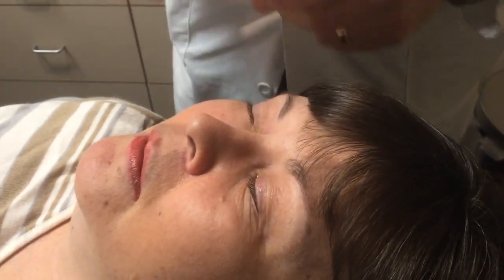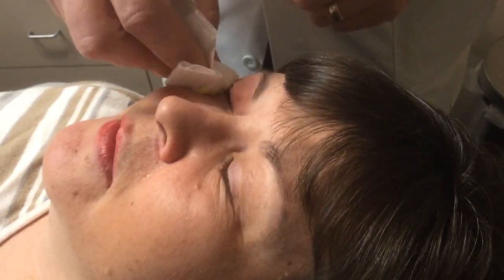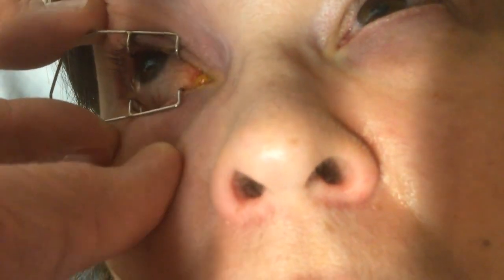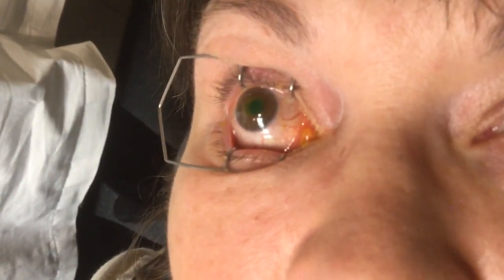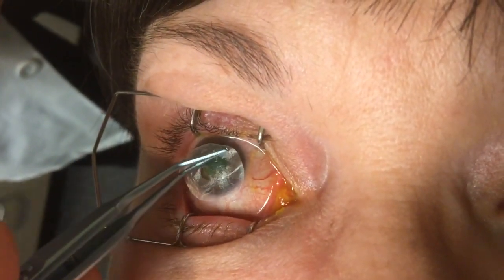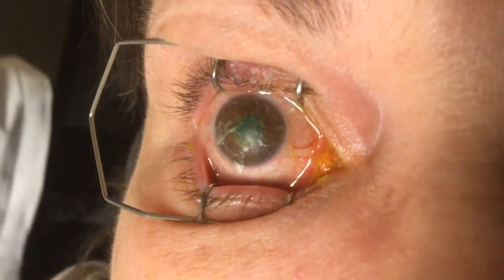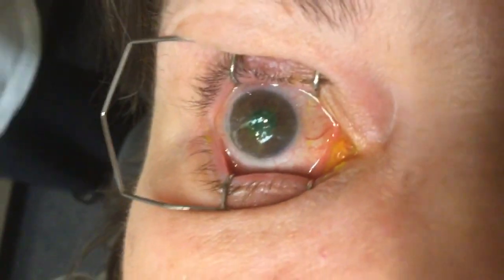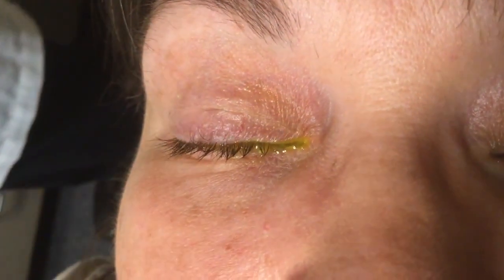Recurrent Corneal Erosion Case Study Using Katena AmbioDisk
Nicholas Colatrella, OD presents a recurrent corneal erosion case where Katena's AmbioDisk® is utilized as part of the treatment regimen.